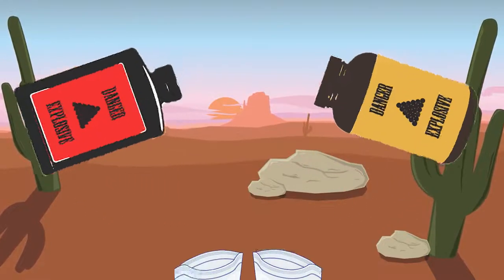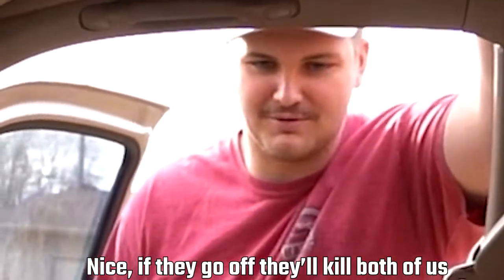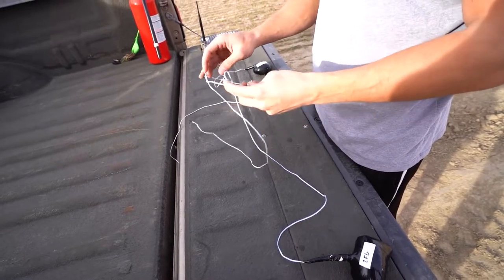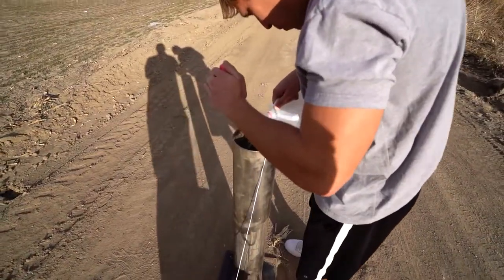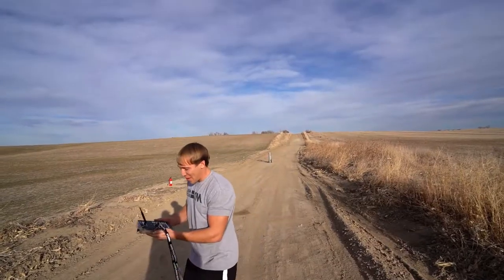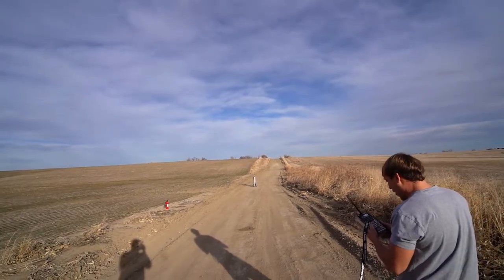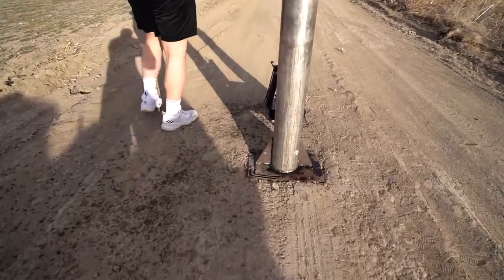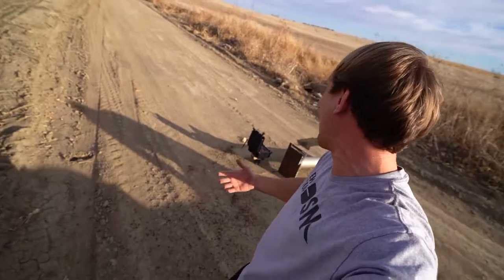Detonating A Black Powder Charge In A Pipe Full Of Gasoline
I took two different black powders and made them into identical charges to see what would happen when I used them to ignite 2 pipes full of 8 gallons of gasoline! I will be shooting off a 12" diameter firework shell this year!